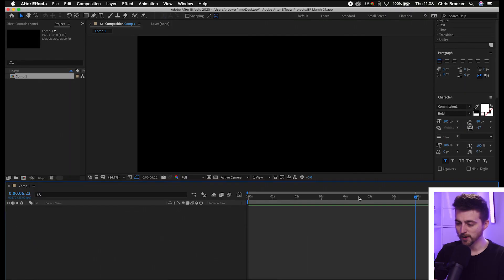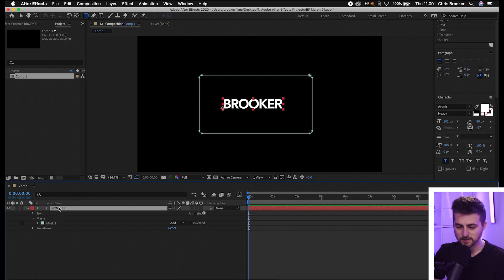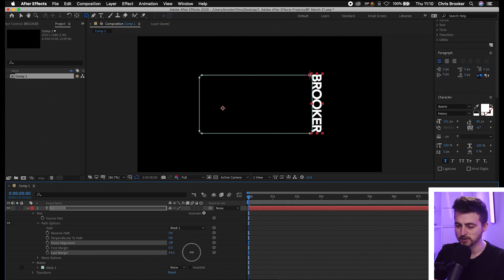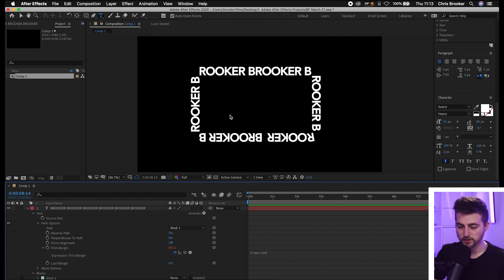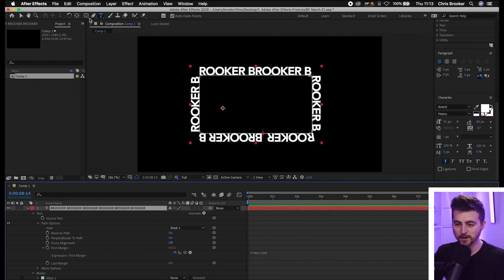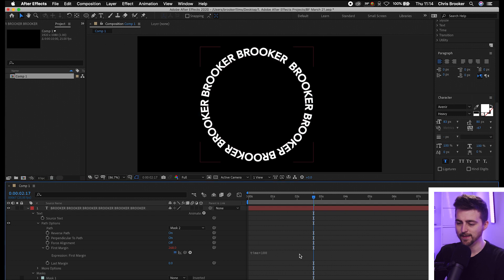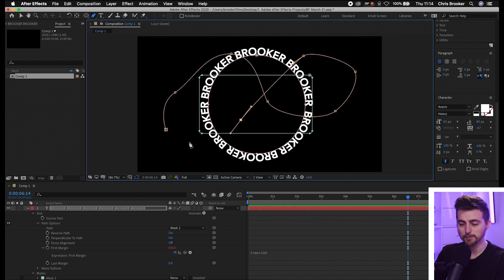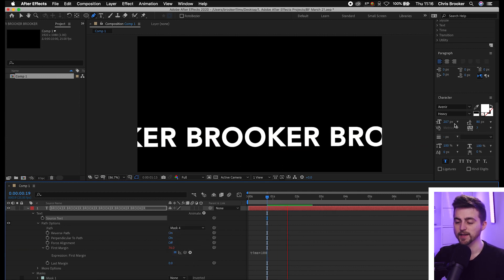Create Scrolling Text on a Path - After Effects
Create scrolling text on a path in Adobe After Effects. This is a quick and easy yet effective text effect.